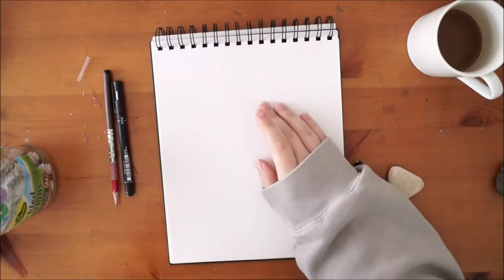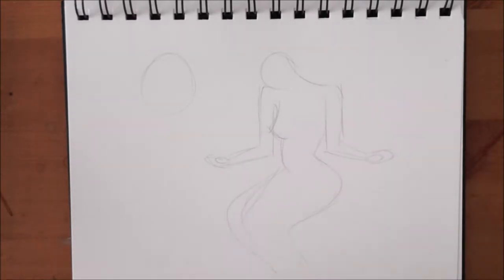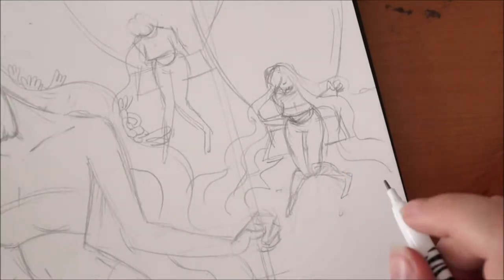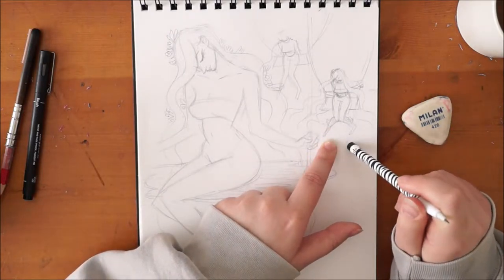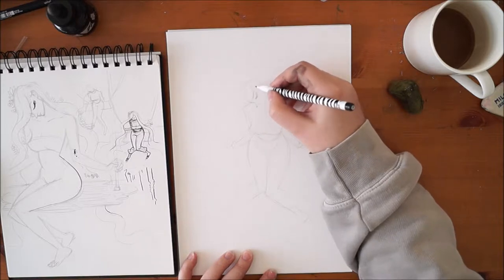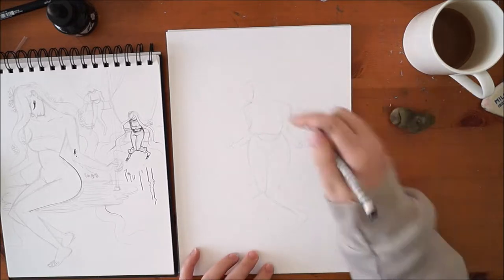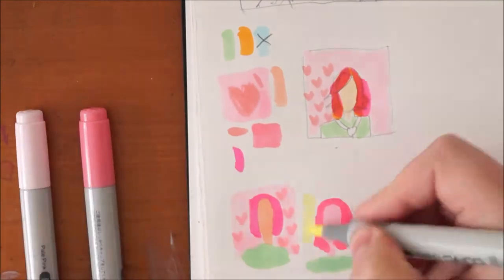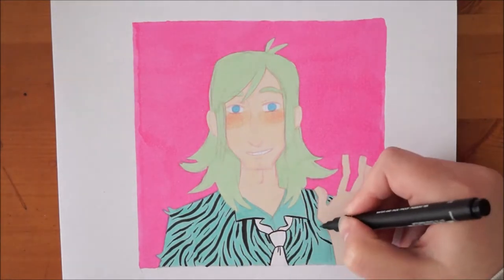INKTOBER Days 9 & 10 - 'SWING' & 'PATTERN'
Woooaahhh two in one!
I think for the moment I'm gonna record audio on my phone, the white noise is just annoying me too much and I can only imagine how irritating it is for ye.